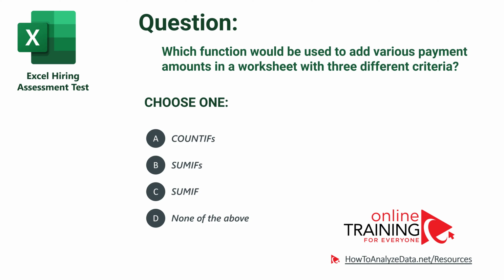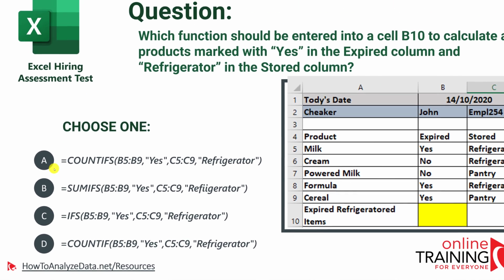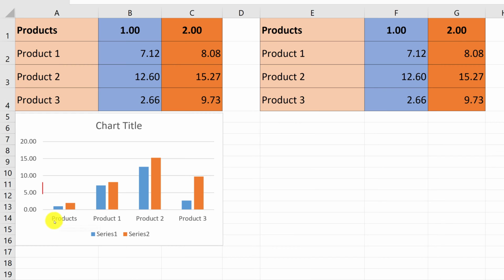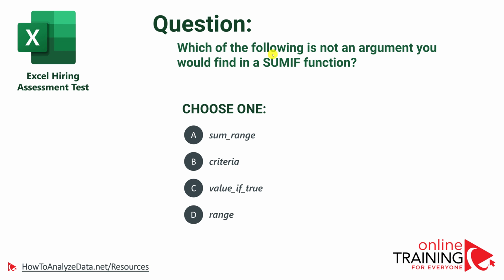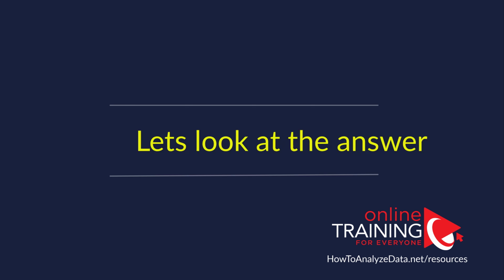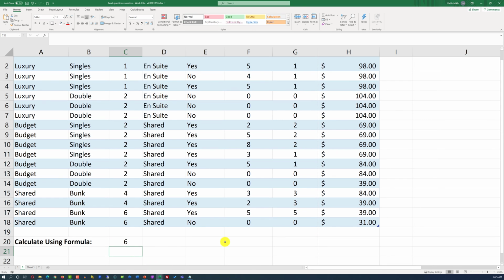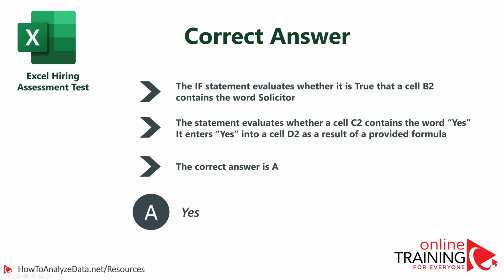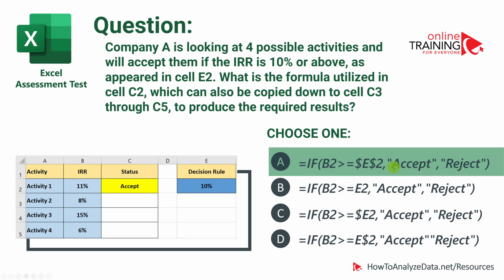How to Pass ADVANCED EXCEL TEST FOR JOB INTERVIEW - Questions and Answers with Solutions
Learn how to pass Advanced Indeed Excel Pre-Employment Hiring Test in this quick tutorial. We will look at typical questions asked on the test, review recommended answers and rationale behind solutions. We will also look at tips and tricks that work today to get ready and pass the test.